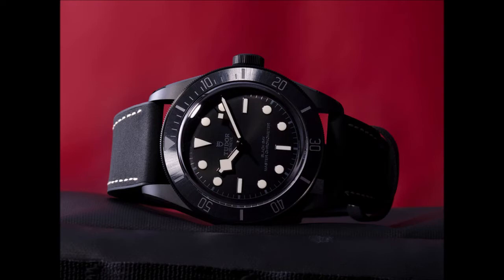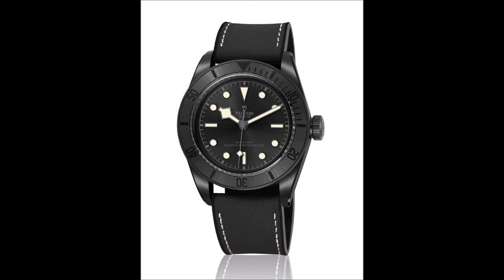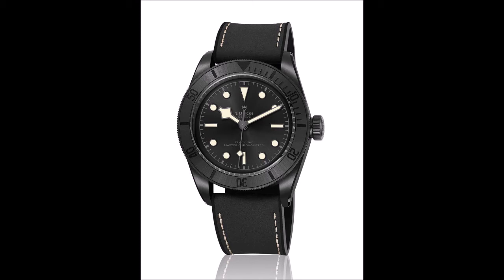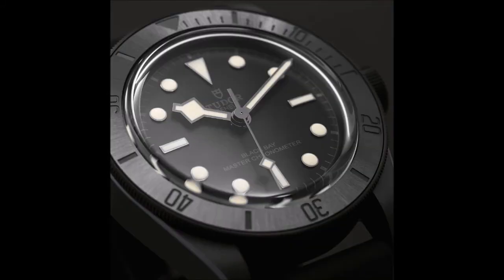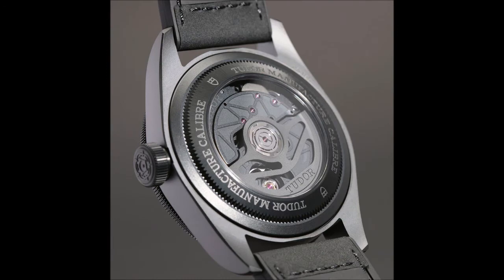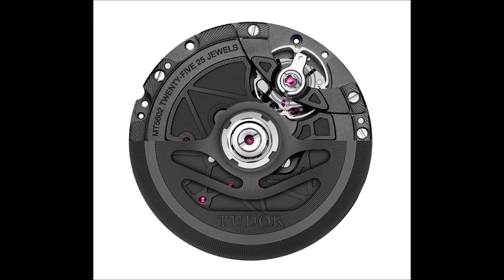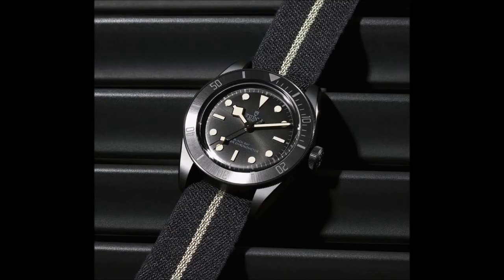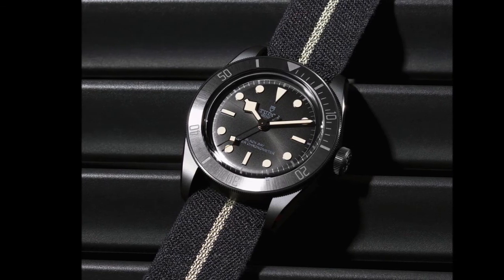Tudor Black Bay Ceramic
Those who have followed Tudor in recent years have undoubtedly recognized that the Rolex-owned brand has forged a solid identity of its own, at times even venturing outside its parent’s corporate umbrella to work with other watch-industry partners, the most notable instance being its collaboration with Breitling to develop the caliber for 2017’s Black Bay Chronograph. Tudor Black Bay Ceramic. Tudor Black Bay Ceramic. Tudor Black Bay Ceramic.